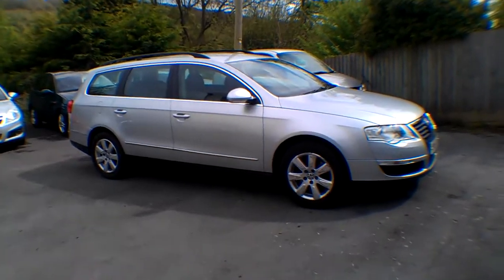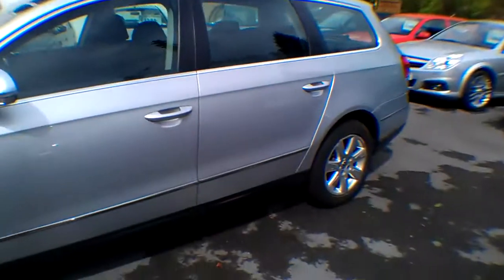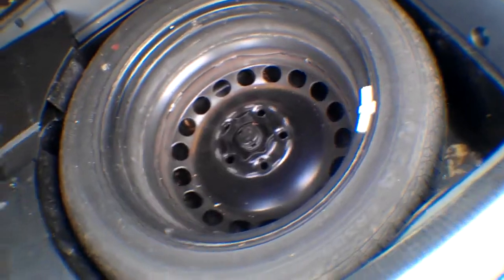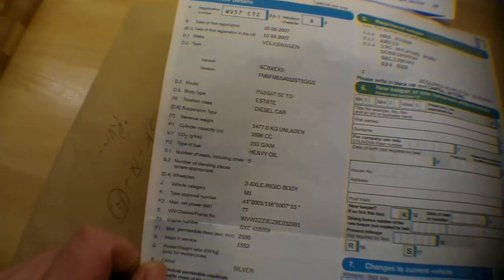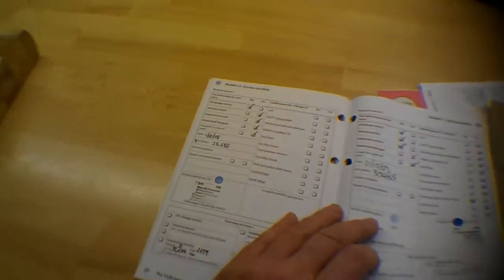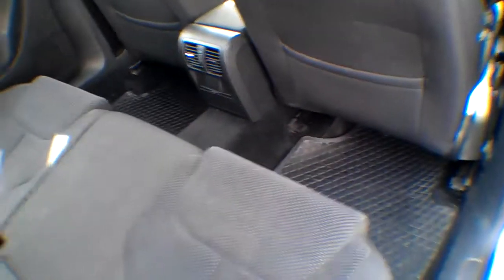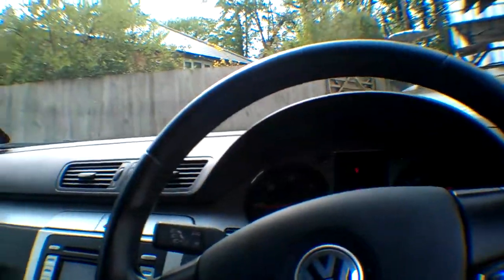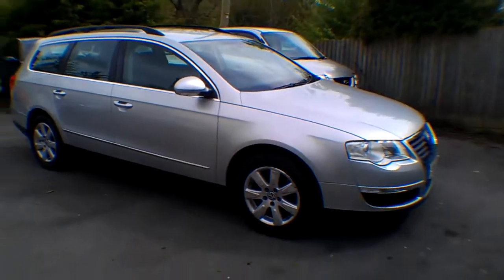VW Passat Est 1.9 @bathcars tel 01225 290887